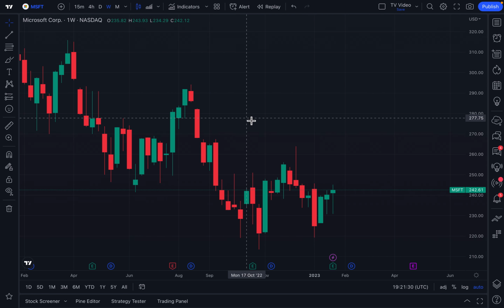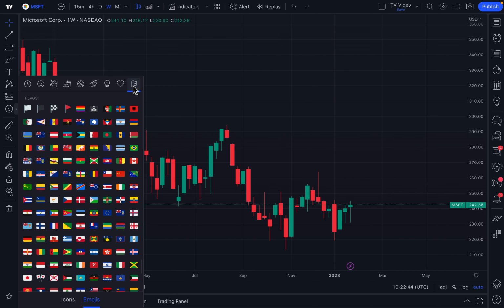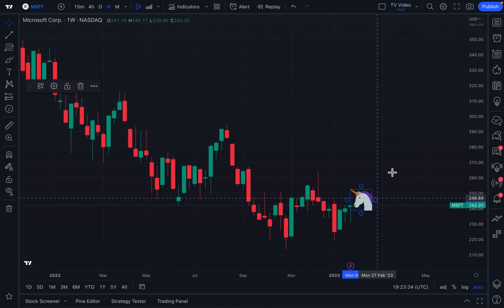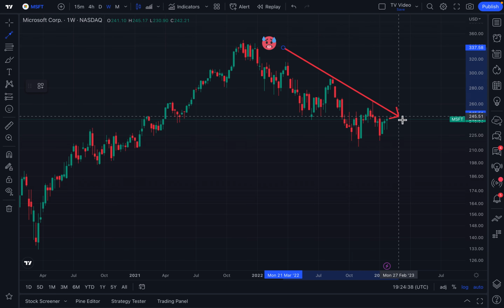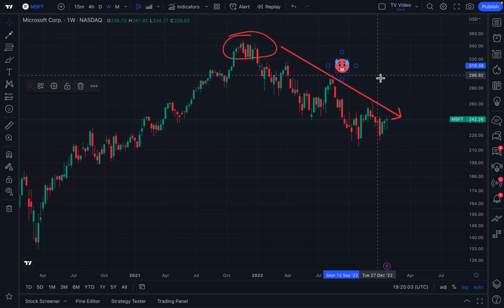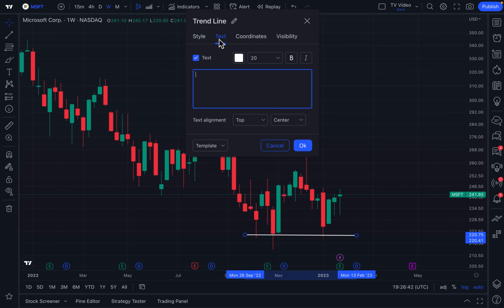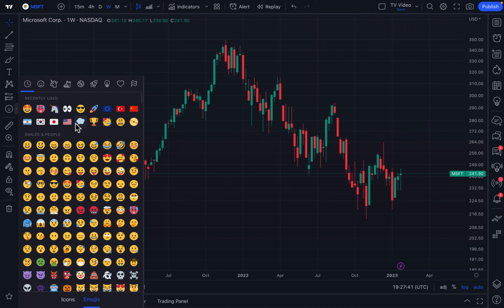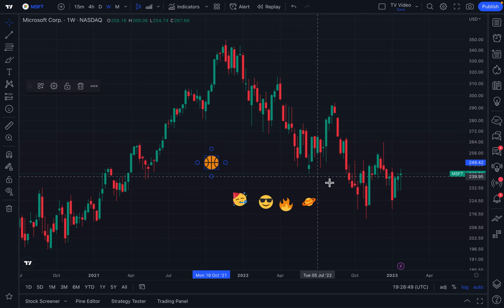How to Chart With Emojis: Tutorial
We recently added emojis to our Icons menu! This means every trader, investor, and market participant on on TradingView can chart with both icons and common emojis found on both Apple and Android devices.

Emojis can be added to your chart with a few clicks. They can also be resized, rotated, and placed anywhere on your chart.

Emojis should help traders & investors in a number of ways including marking key levels on the chart with icons, sharing colorful charts with friends and family, and lastly, as a way to create some art, have fun, and share a laugh with other traders.

After all, a well rested mind is equally as important. So go embrace your creativity and start using emojis today!